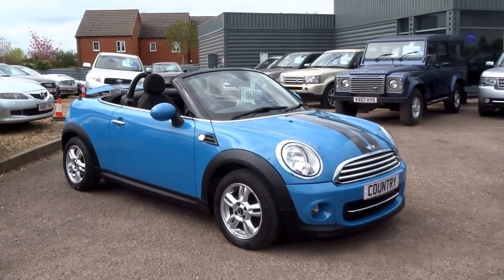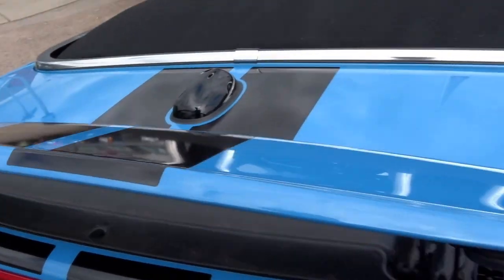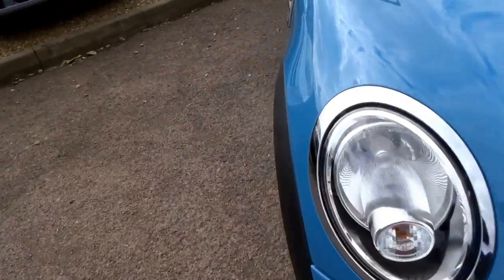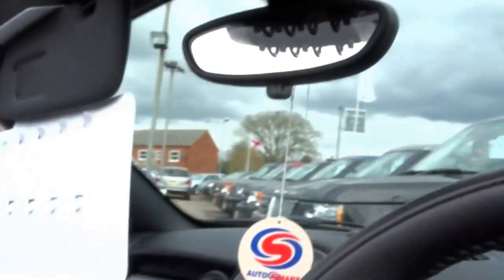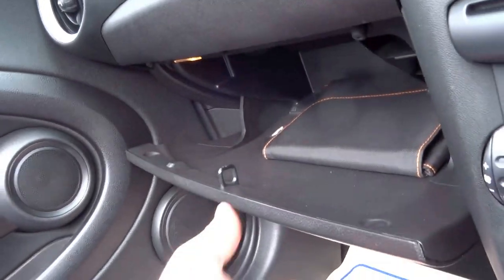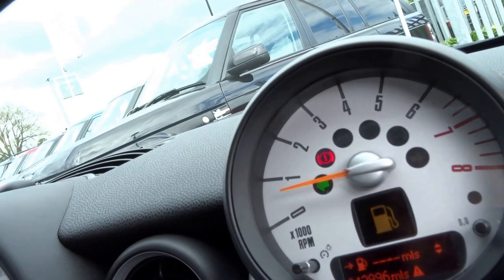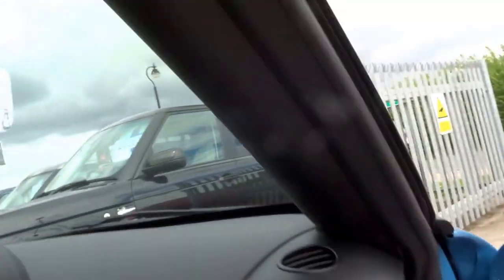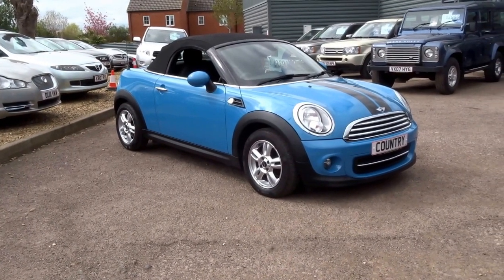Country Car Barford Warwickshire 2013 63 MINI ROADSTER 1.6 COOPER